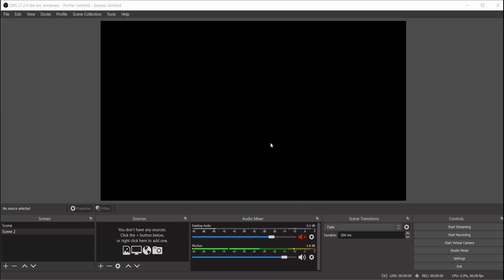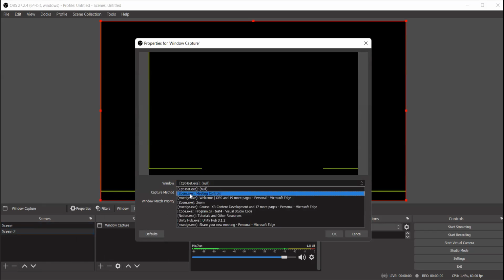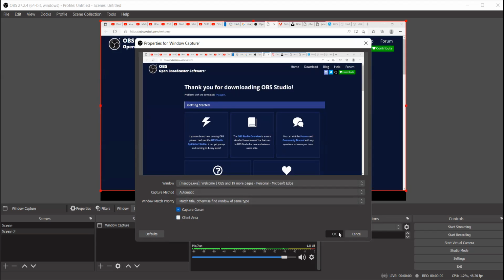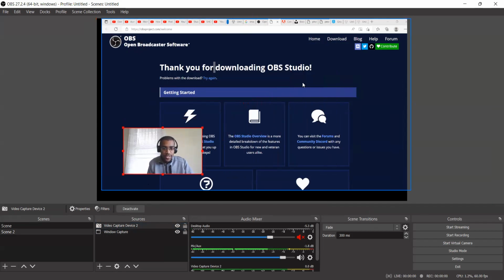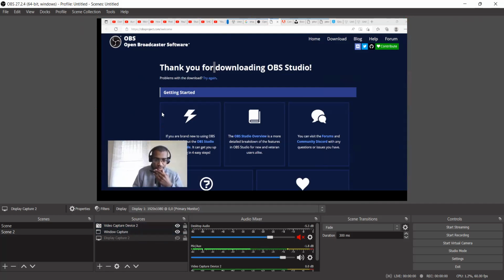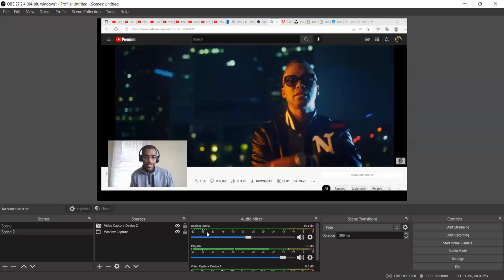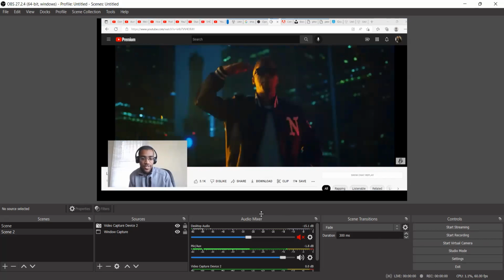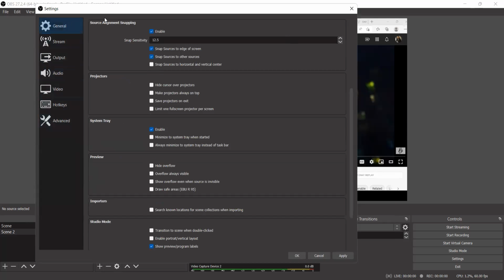How to Use OBS